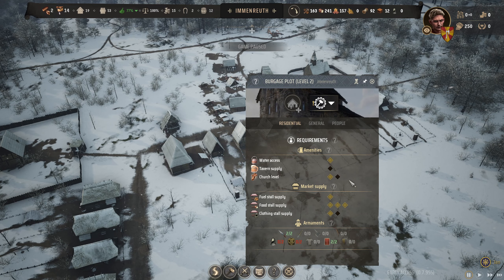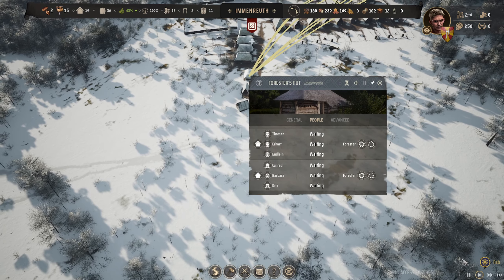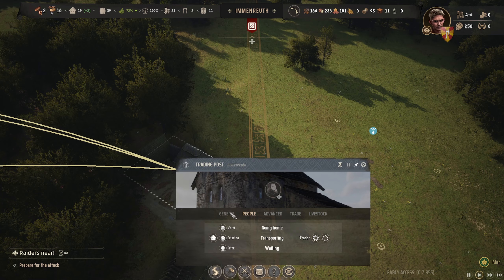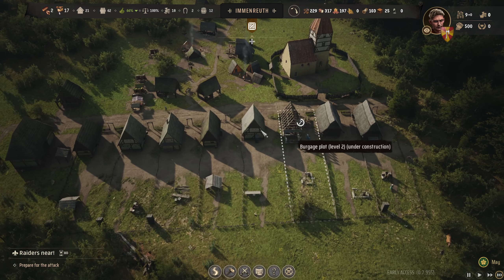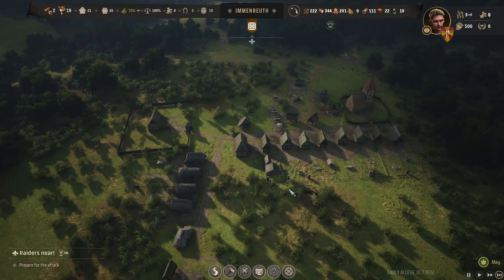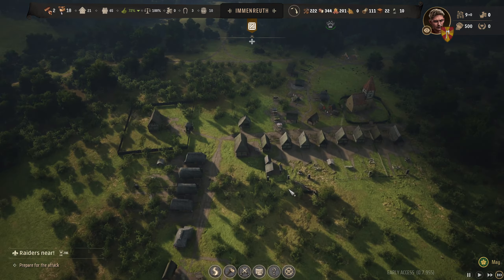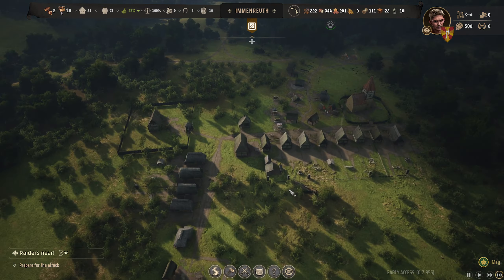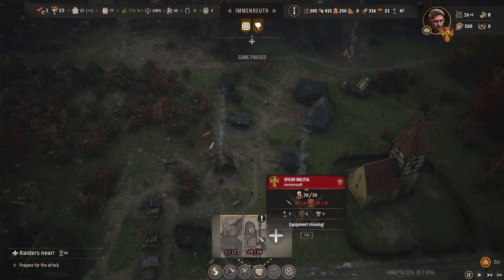Manor Lords Episode 2- More Ox = Success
Hello all and welcome to the second episode in my Manor Lords playthrough , join me on my journey to make the greatest medieval town the world has ever seen , not matter how many peasants I must sacrifice for prosperity .